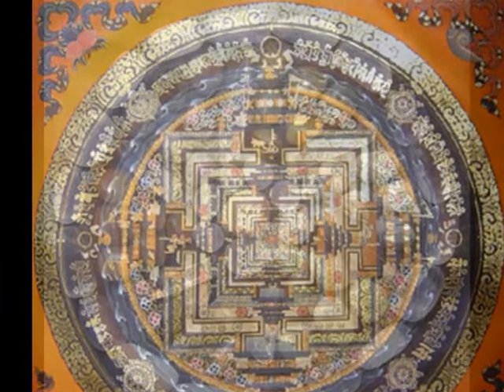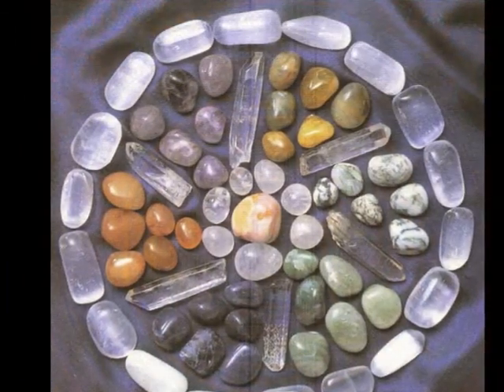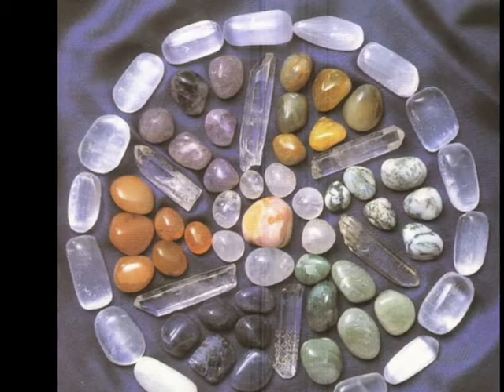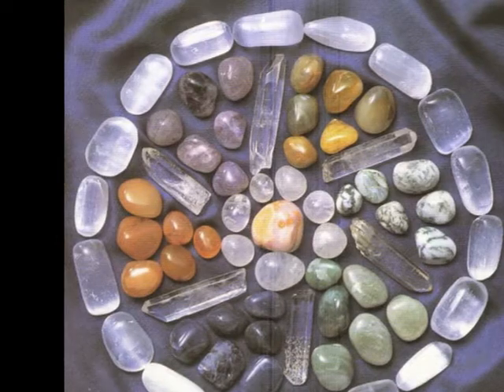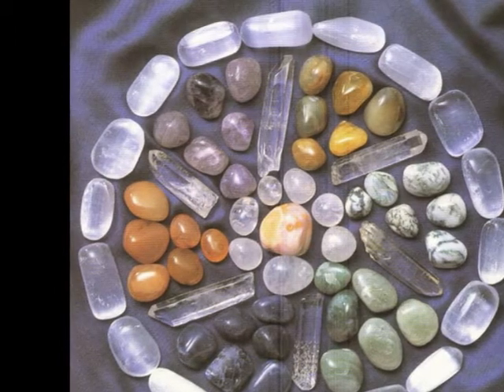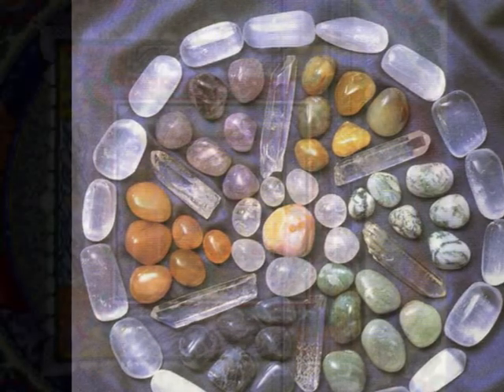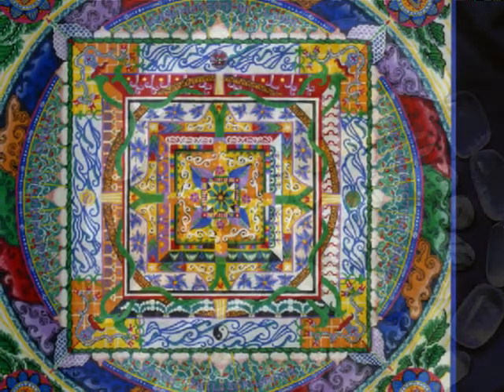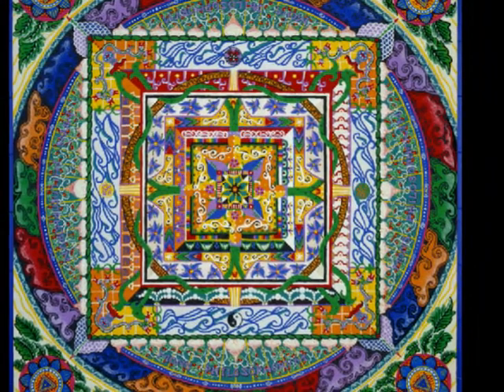Meditacion con Magdalena Grimaldi del 15-6-2012.wmv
Meditación del Amor Incondicional con Magdalena Grimaldi
Relajax y relajación para poder entrar en tu corazón

Reseña Profesional: Lic. Magdalena Grimaldi:

- Licenciatura en Educación Integral.
- Instructora Certificada Louise Hay Filosophy.
- Practicante de la Sanación Reconectiva y Reconexión, certificada por The Reconnection & Reconnective Healding.
- Coach de Vida y Facilitadora en Superación Personal y Desarrollo Humano, con énfasis en el desarrollo de la Espiritualidad y la Armonía.
- Reflejos. Herramienta para ayudarte a manejar tu energia.
- Practitioner en PNL

- Directora de "Representaciones Magsophi, C. A.", empresa dedicada al Desarrollo Humano y la Capacitación Profesional

Venezuela